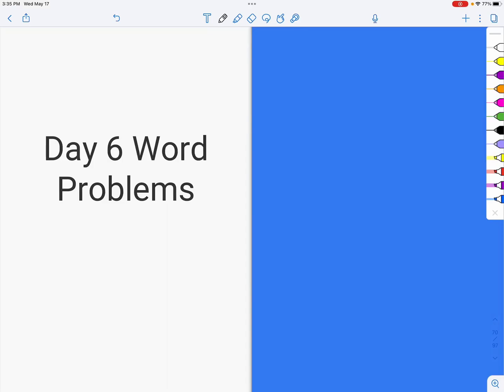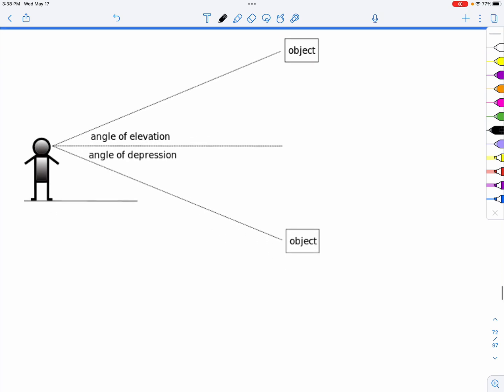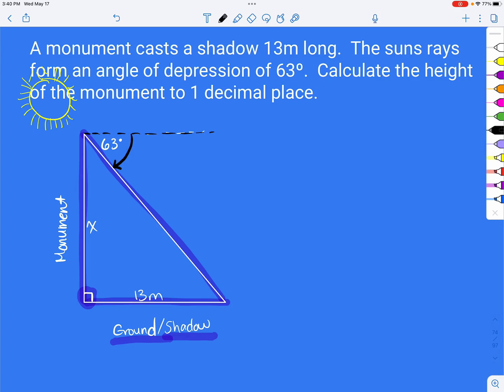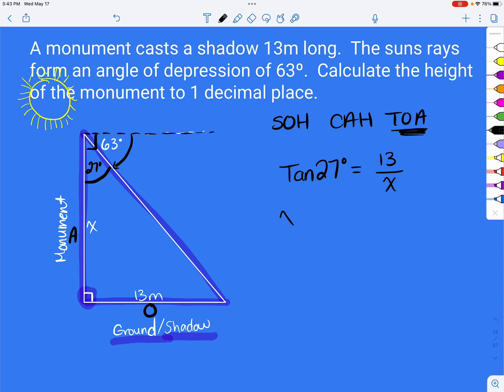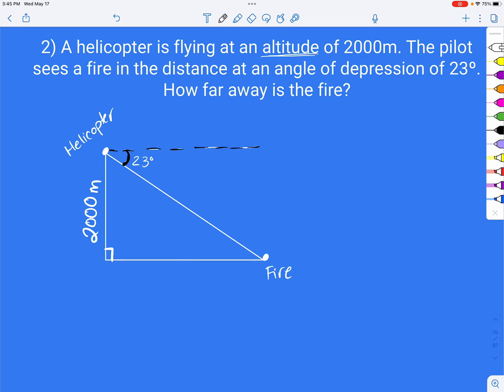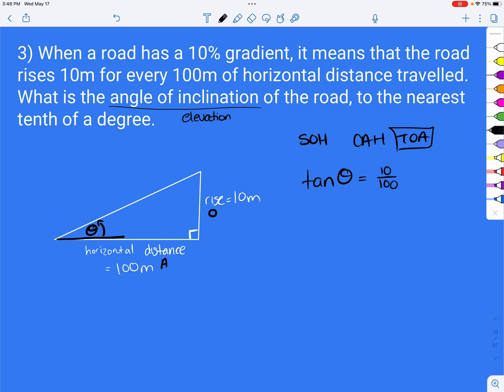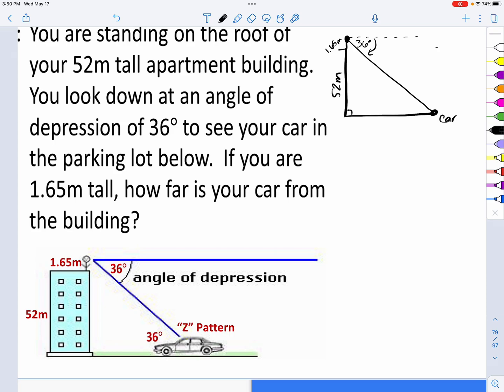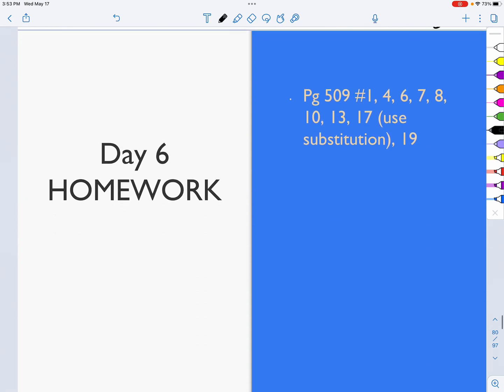Intro to trig word problems (SOH CAH TOA)